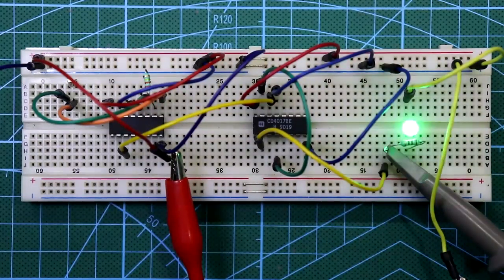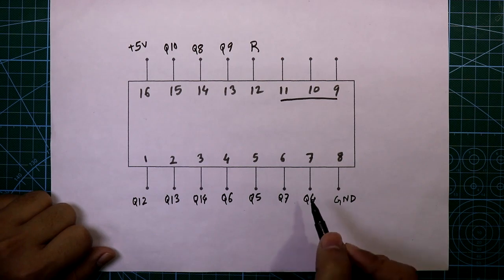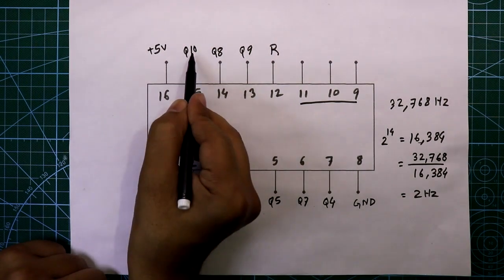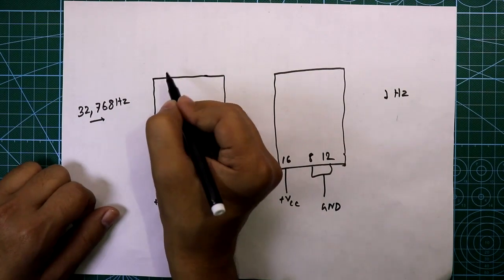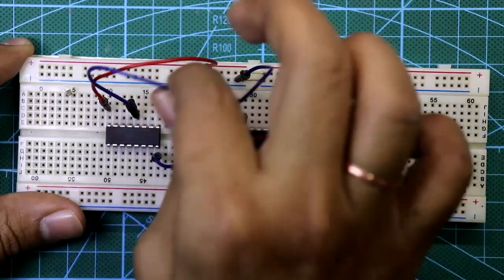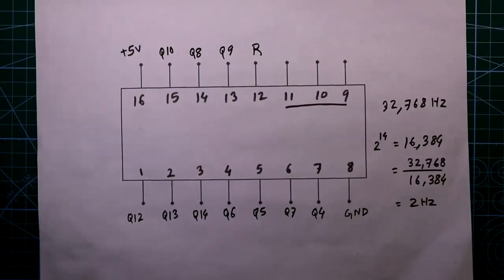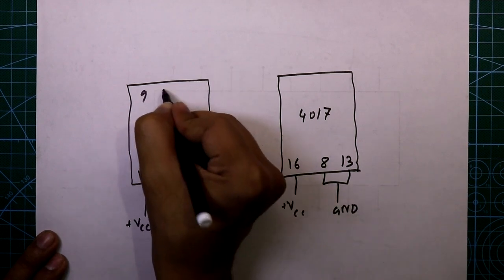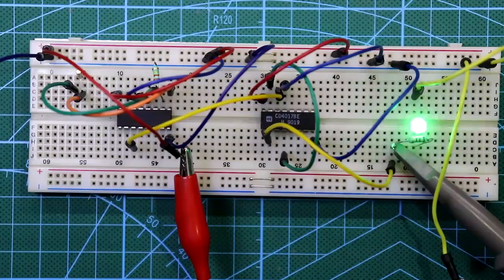Part 1: How to generate 100% accurate 1Hz clock pulse with crystal oscillator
In this video, I've explained how to generate exactly 1 Hz clock pulse with crystal oscillator and frequency divider IC CD4060. The value of crystal oscillator I've used is 32.768 KHz.